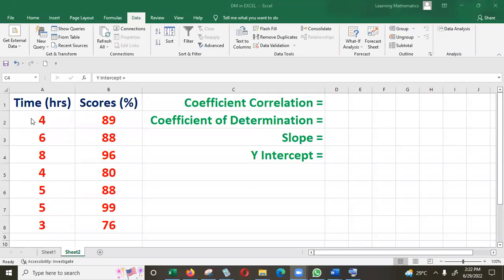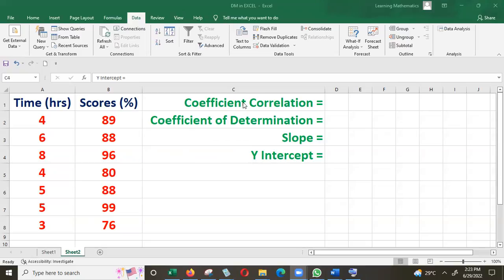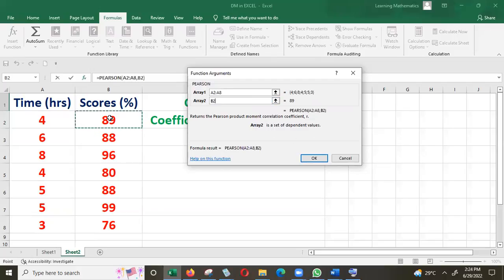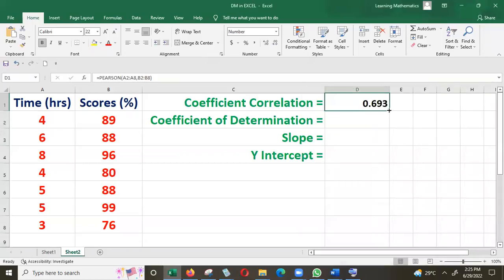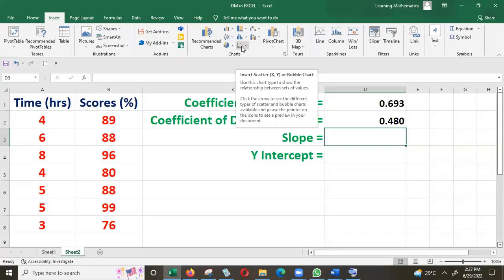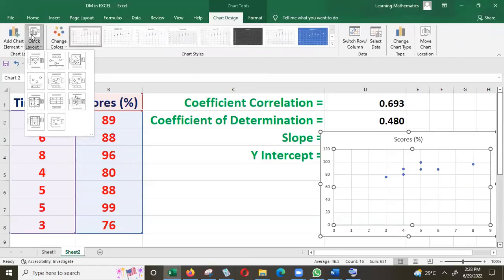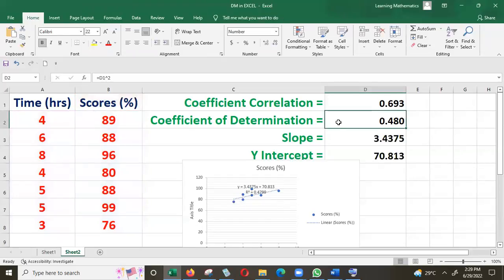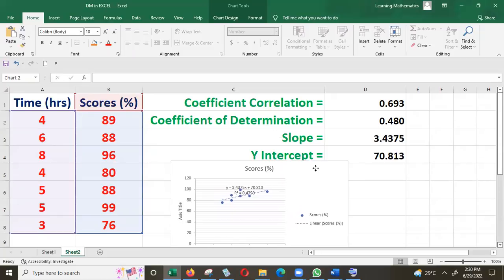Two Variable Analysis in EXCEL using Scatter Plot